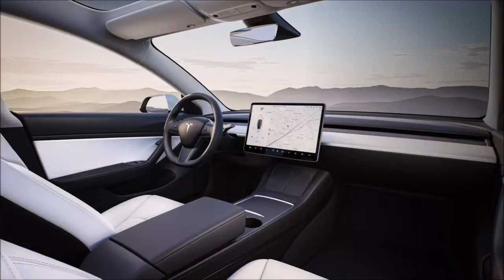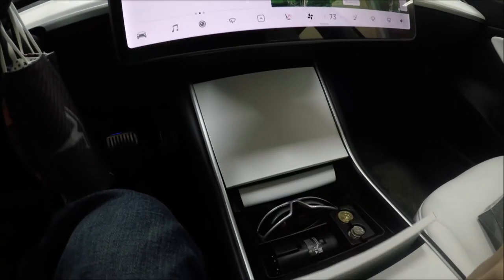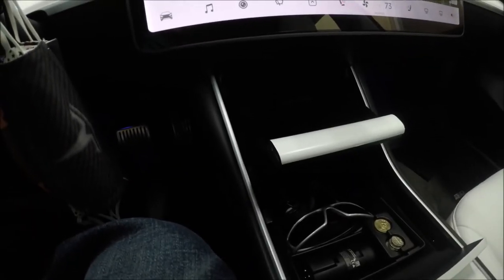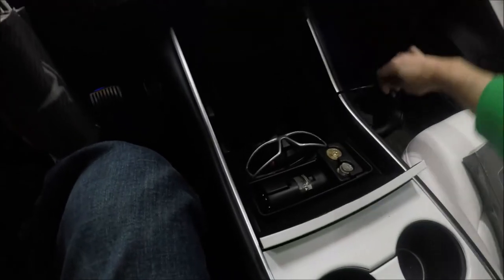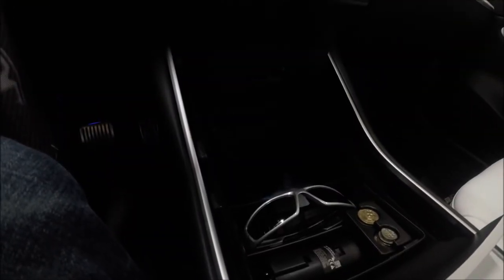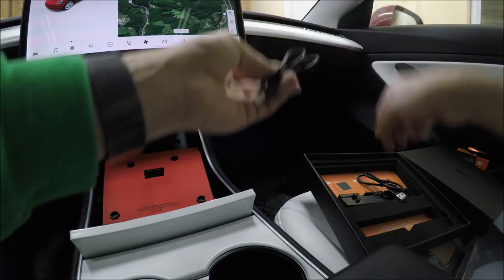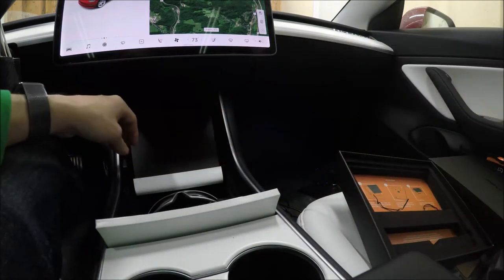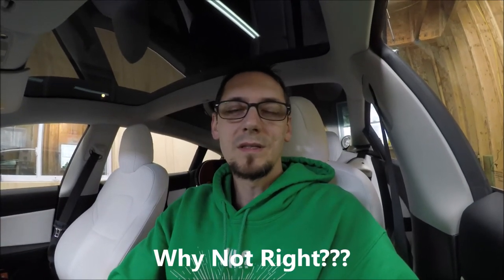Wireless Charging and Did I get a CyberTruck???